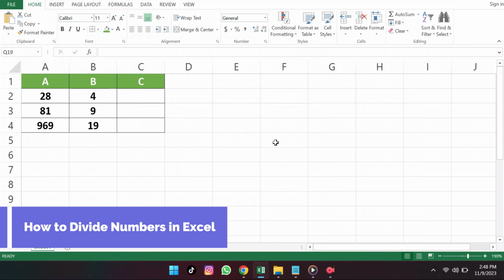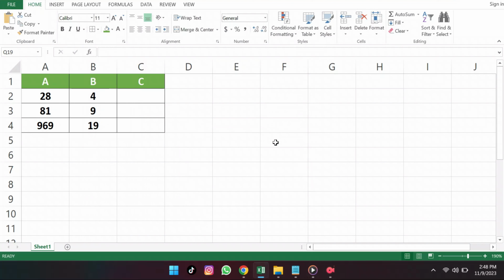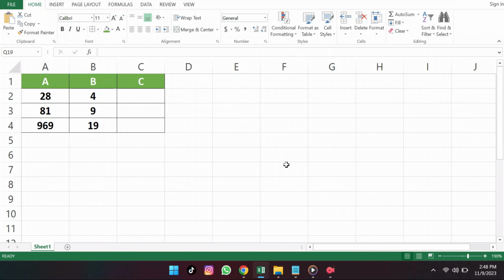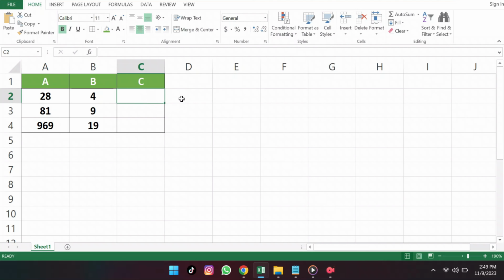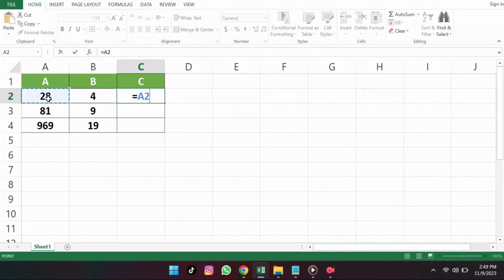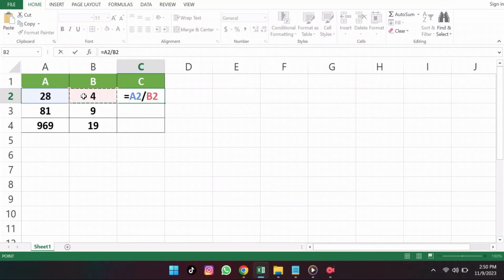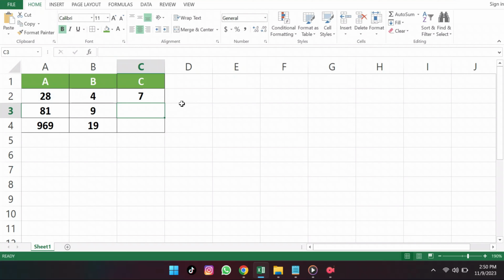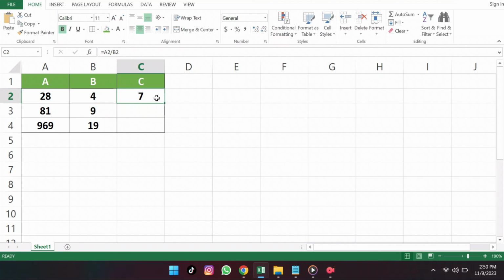How to Divide Numbers in Excel | Microsoft Excel Tutorial (2027)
Want to divide numbers in Excel? This tutorial will guide you step-by-step through the process, perfect for beginners who want to perform simple division calculations. I’ll show you how to divide numbers using Excel formulas.

In this tutorial, you’ll learn:
How to use the division formula (/) in Excel to divide numbers.
How to handle division errors like dividing by zero.
Tips for using division formulas in larger datasets and with other functions.

Follow these steps to divide numbers in Excel and simplify your calculations!

Chapters:
00:00:00 - Introduction
00:00:06 - Divide Numbers within a Table
00:00:35 - Divide Numbers with Formula
00:00:55 - Performing Division in Excel
00:01:52 - Instant Calculation in Excel
00:02:10 - Tips for Dividing Numbers